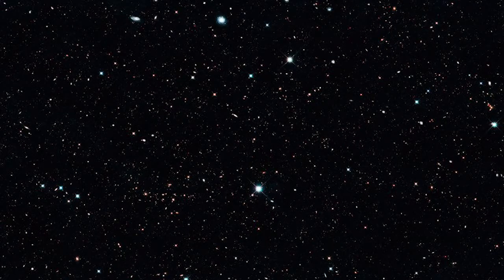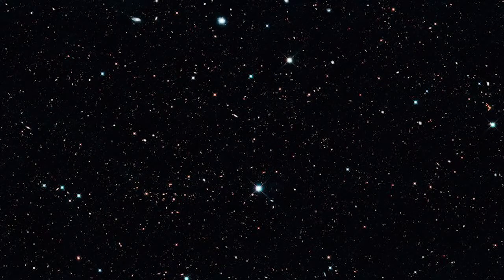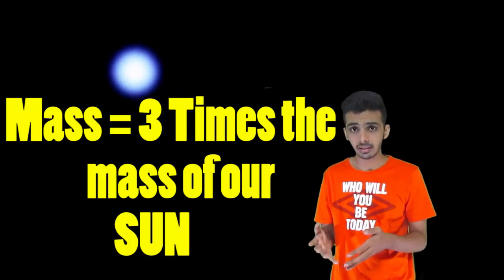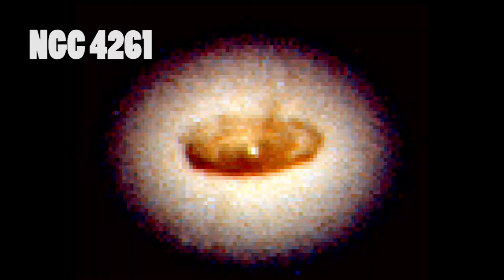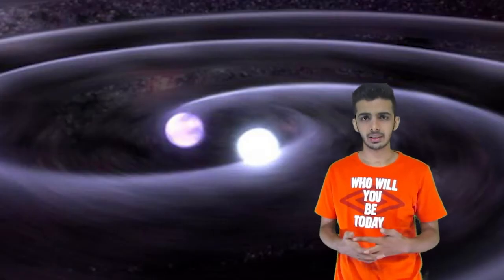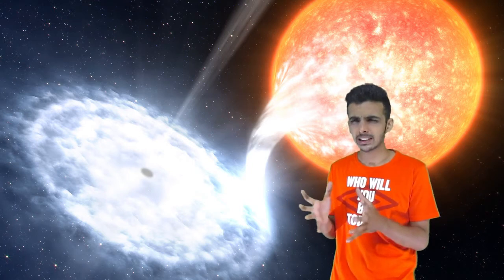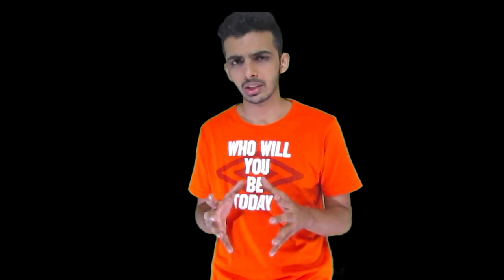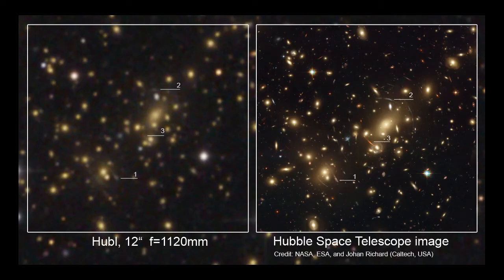How are Blackholes detected |Curiousminds97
Lets see the ways in which we can find these mysterious wells in Space

Stay Curious !